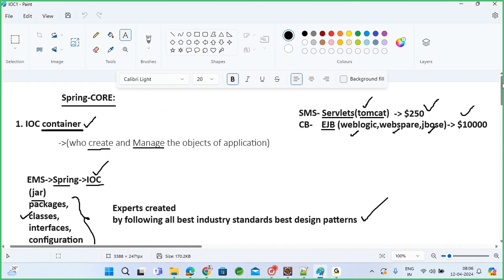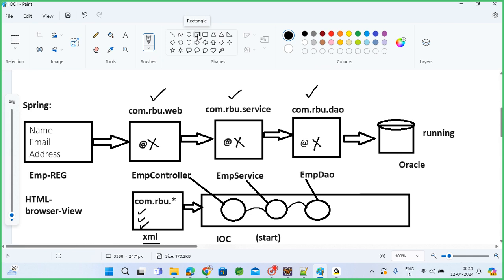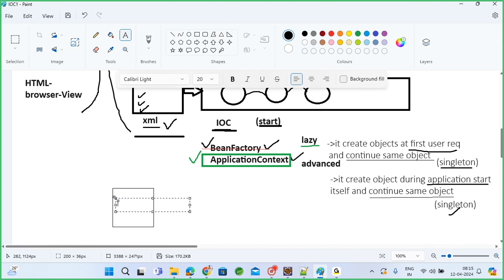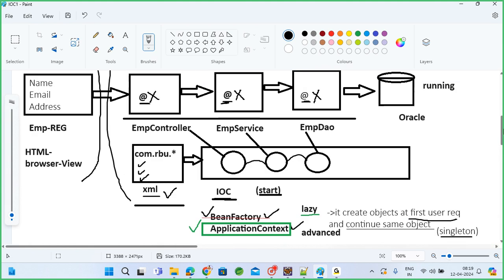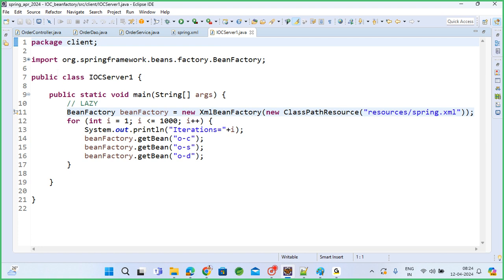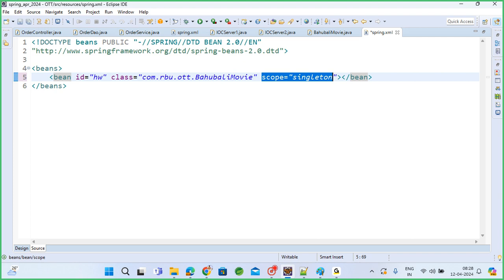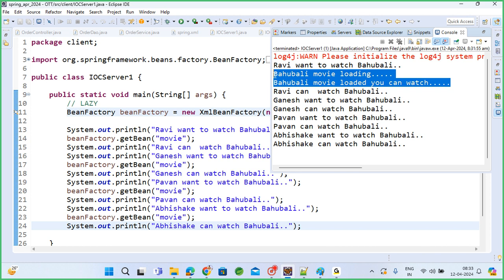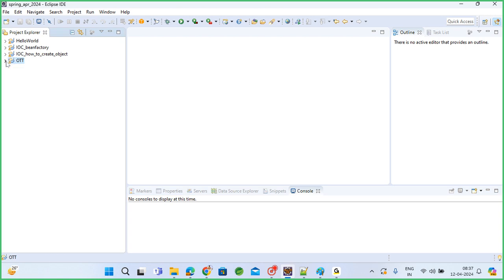Springcore | BeanFactory vs ApplicationContext | by Naveen